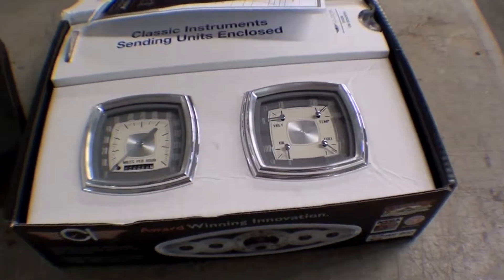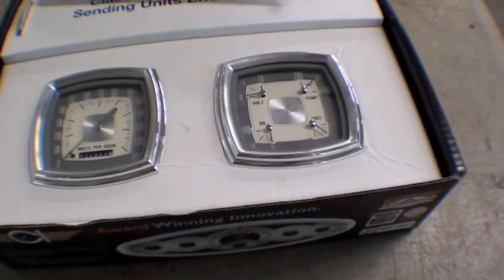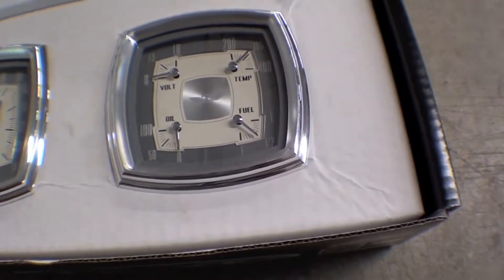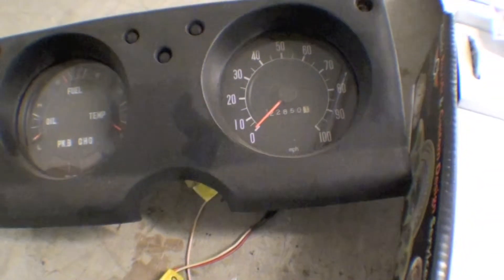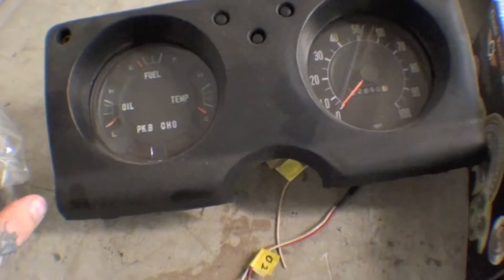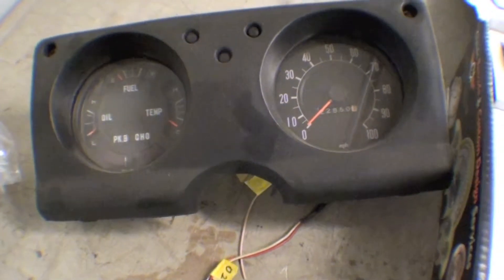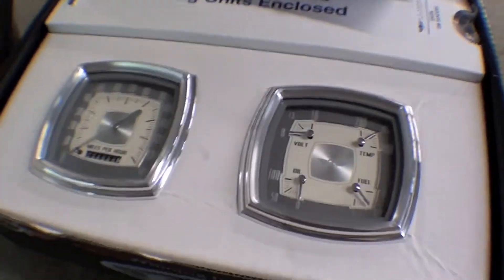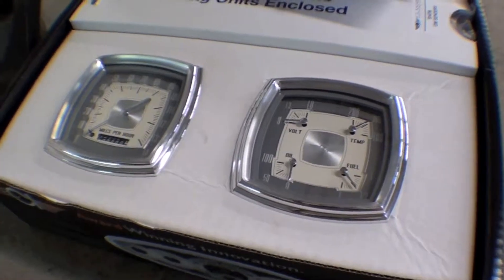Restoration 1978 FJ55 | Video 66